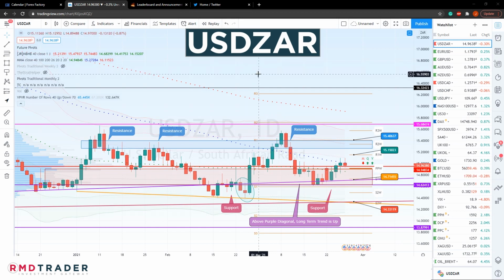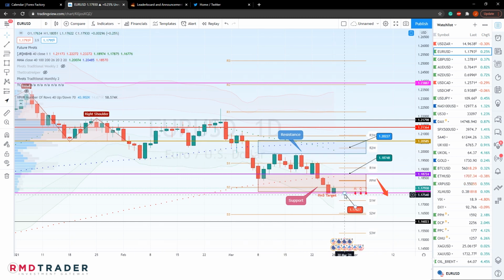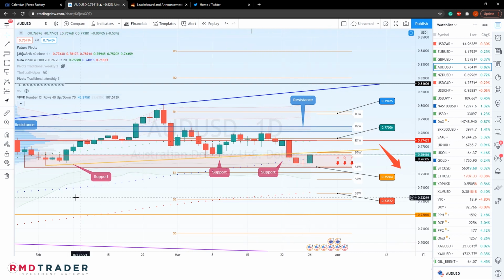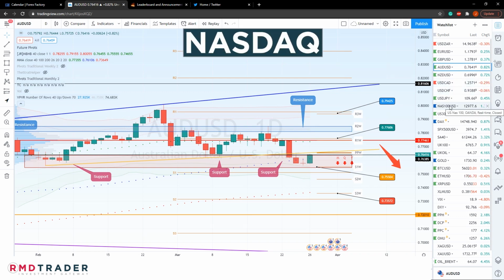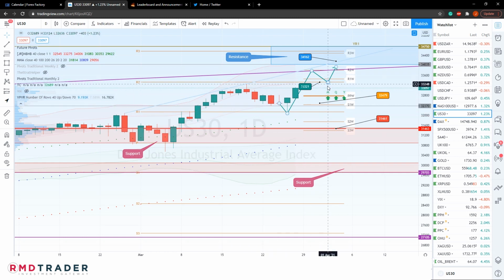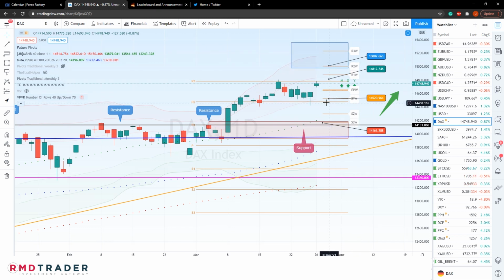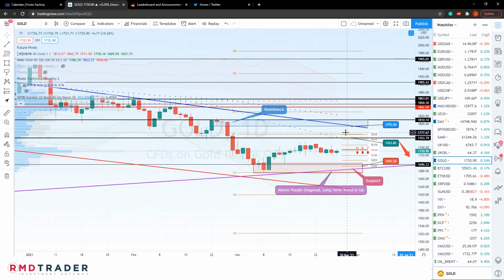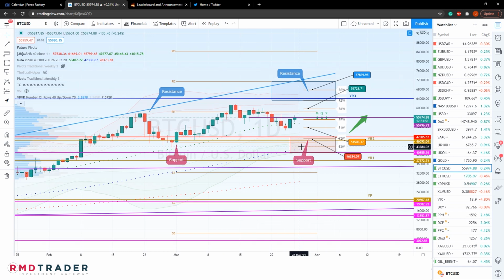Technical Market Overview under 10 MINUTES! NEW US30 ANALYSIS 🔥2 SETUP ALERTS 🔥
Watch RMDTRADER’S Market Overview and Technical Chart analysis for your weekly fix on the markets.
BRAND NEW US30 Analysis PLUS 2 Setup Alert Alerts.
Follow our our new Trading COMPETITION on our forum
Chart Analysis every week on USDZAR, EURUSD, AUDUSD, NASDAQ, Gold, S&P100 and BTCUSD.

Chapters:
Intro 00:00
USDZAR 00:24
EURUSD 01:09
GBPUSD 02:!2
AUDUSD 02:37
S&P100 03:35
Setup Alert 03:56
US30 04:40
Setup Alert 04:50
DAX 05:32
Gold 06:21
BTCUSD 07:13

RMDTRADER